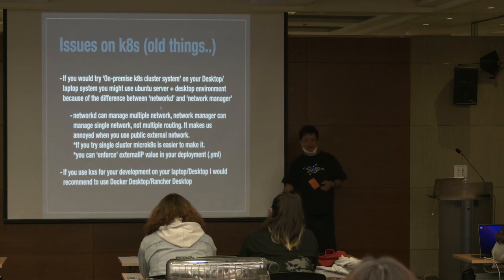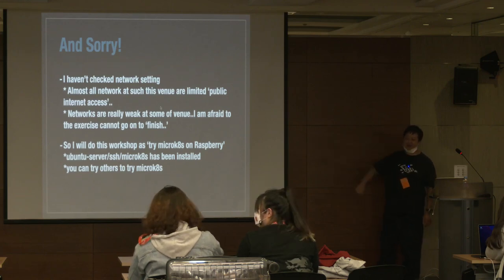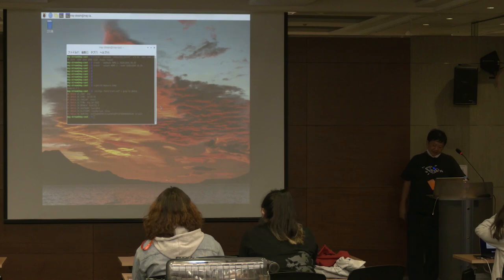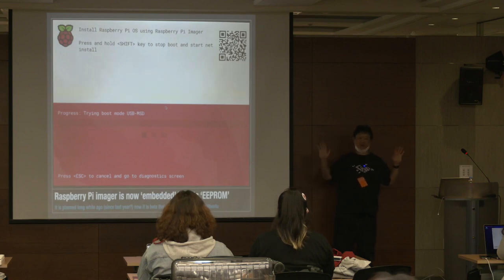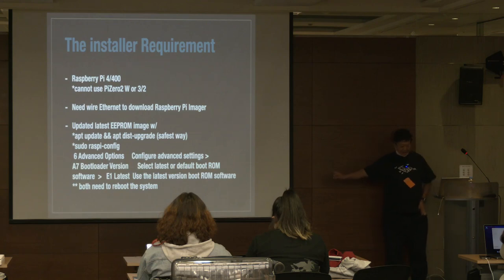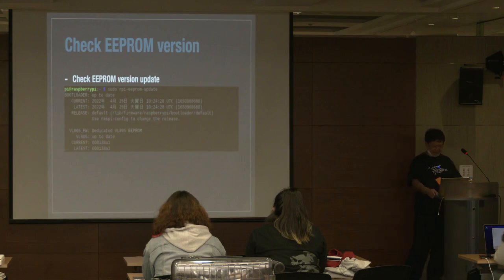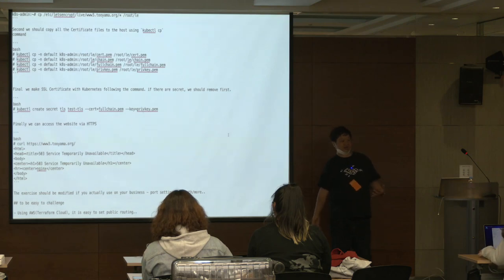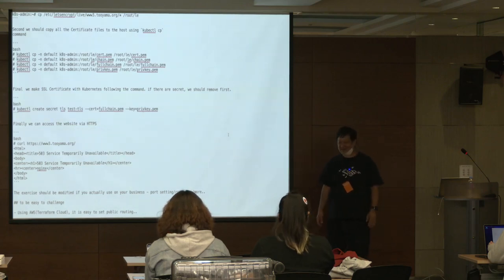Workshop: Building microk8s Server on Raspberry Pi - Masafumi Ohta | UbuCon Asia 2022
Workshop: Building microk8s Server on Raspberry Pi - to understand k8s mechanism

Have you tried Ubuntu on Raspberry Pi? Raspberry Pi is now standard ‘Single Board Computer’ works with several OSes. It is cheap and easy to handle - IoT devices and server evaluation. In this workshop, Masafumi focus on Ubuntu Server on Raspberry Pi, especially k8s+container on 8GB Raspberry Pi 4B; Masafumi will instruct how to build the container environment with microk8s - a lightweight k8s to understand k8s easily:

- Install the Ubuntu environment
- Install container environment
- Install microk8s
- Try container cluster with microk8s
  - Suppose the k8s web server cluster
    - Ingress setting
    - replica set setting to auto-scaling
    - external routing
    - issues on the server Certificate